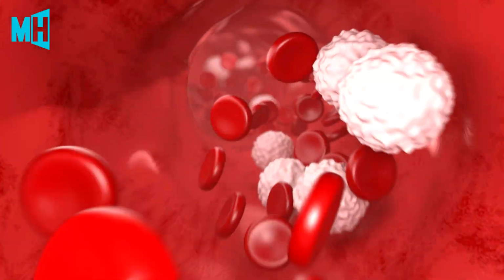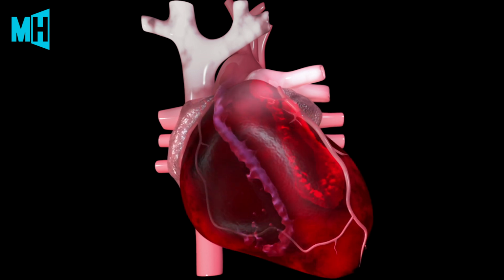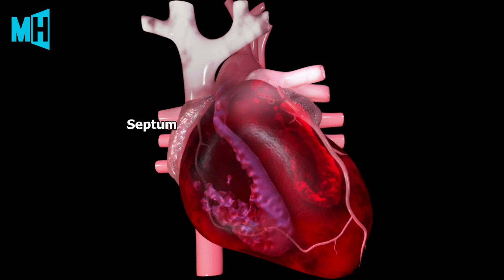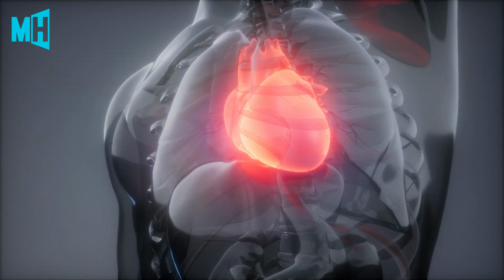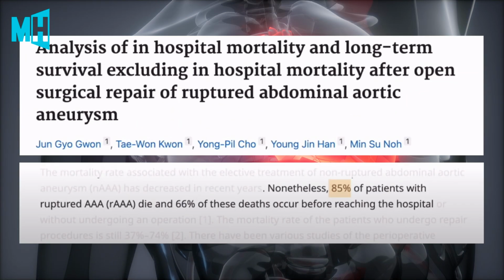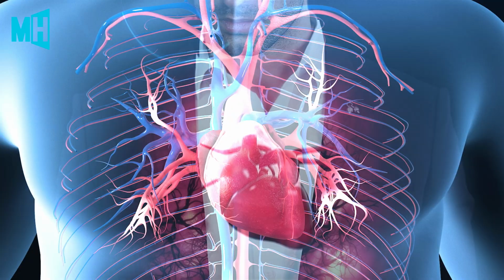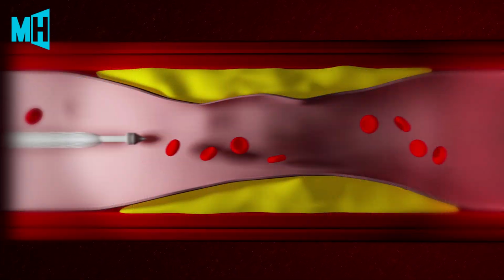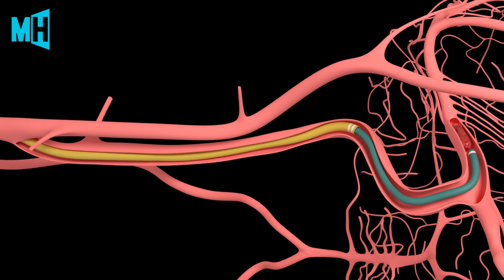WHAT IS AN AORTIC ANEURYSM? | 3D ANIMATION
GOOD DAY EVERYONE WELCOME TO "My Health" CHANNEL. DEAR ONES, ON OUR CHANNEL, YOU WILL FIND USEFUL TIPS AND A LOT OF INFORMATION YOU DIDN'T KNOW.

 Our channel is dedicated to health

  ✓Treatment with folk medicine.
  ✓Healthy lifestyle.
  ✓Prevention of various diseases.
  ✓Folk medicine of different countries
  ✓and many more things...

All uploaded videos of "My Health" channel are protected.
 It is forbidden to upload this video to other channels!